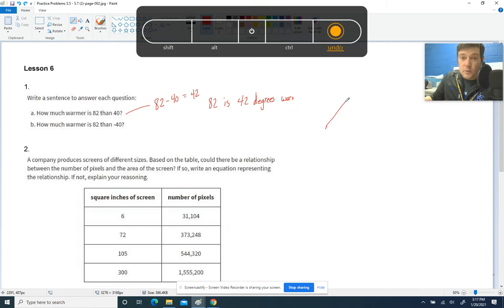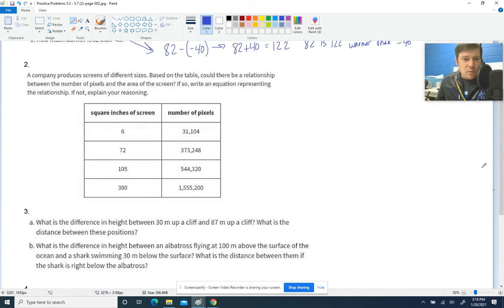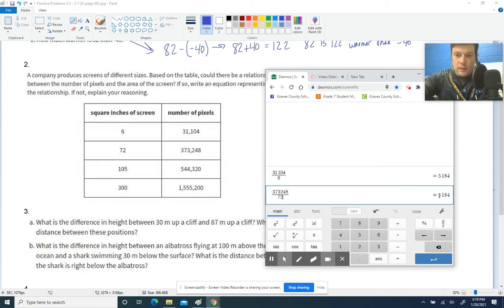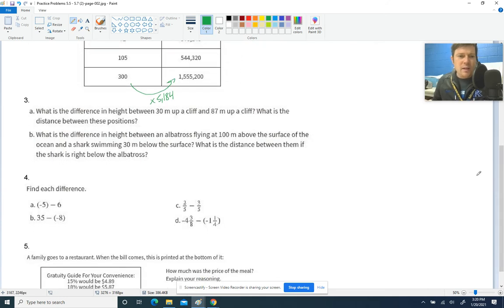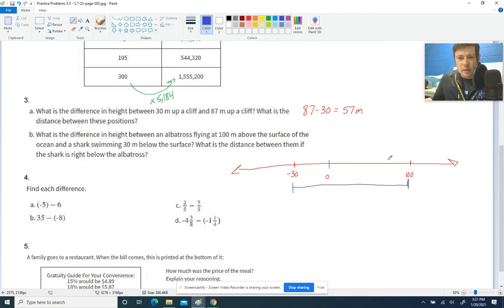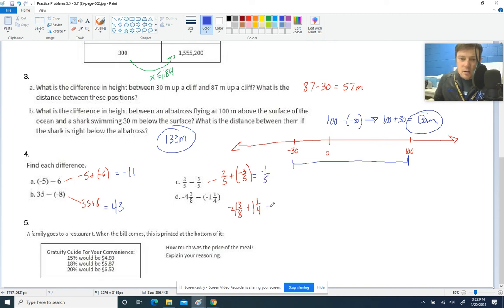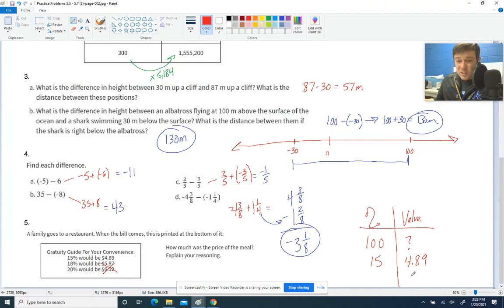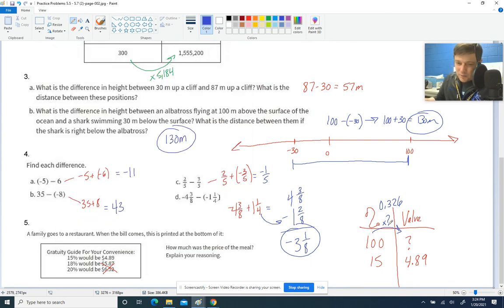HW 5.6 Practice Problems